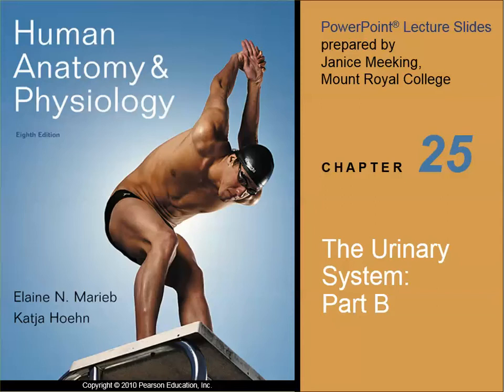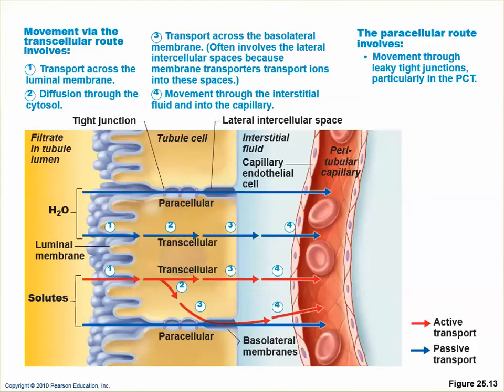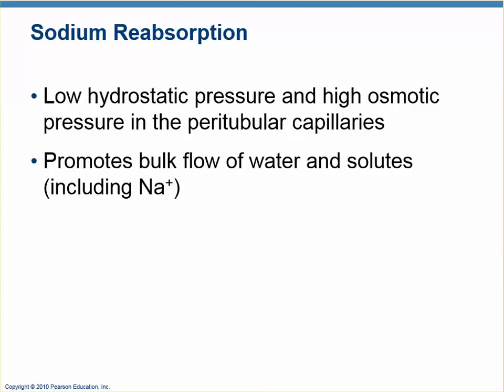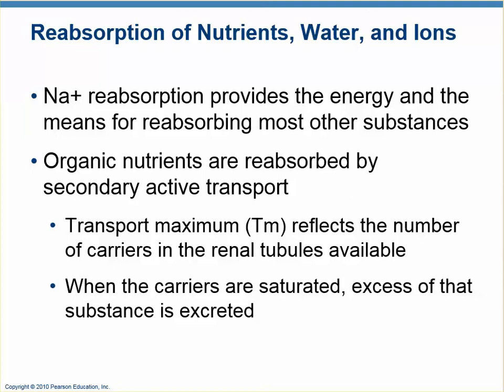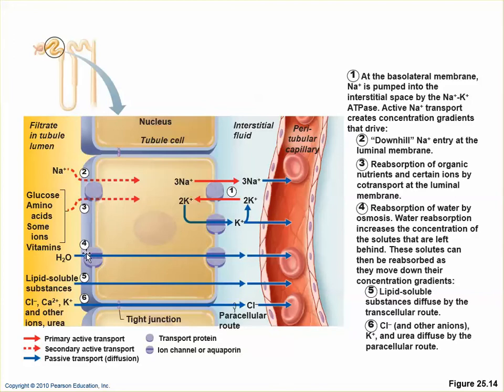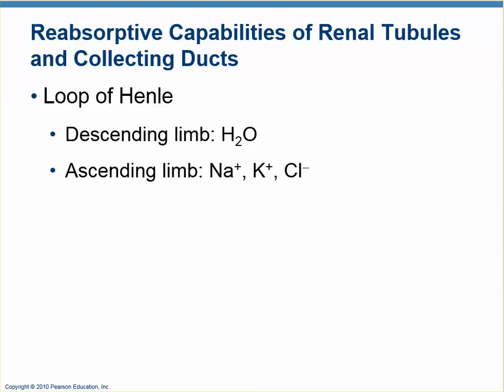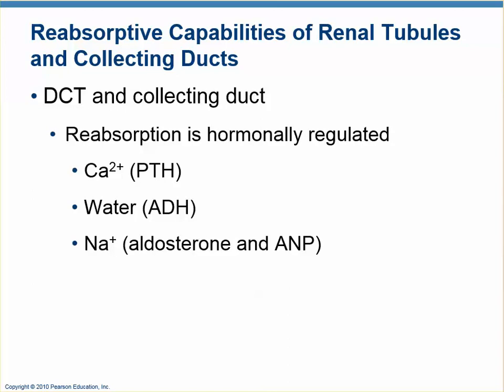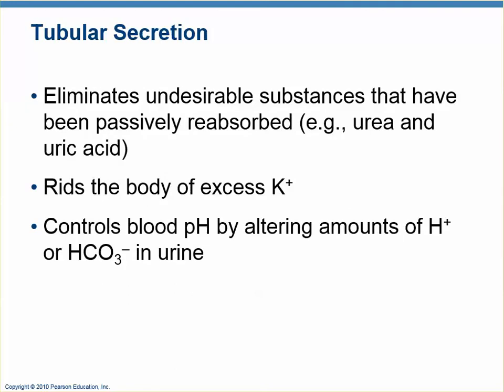Tubular reabsorption and secretion